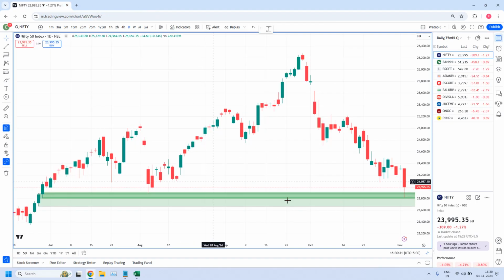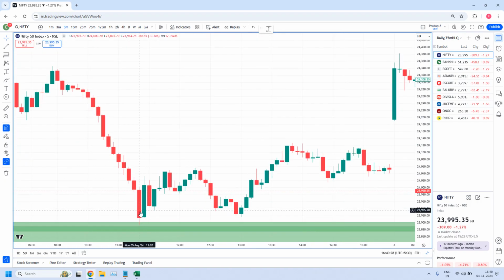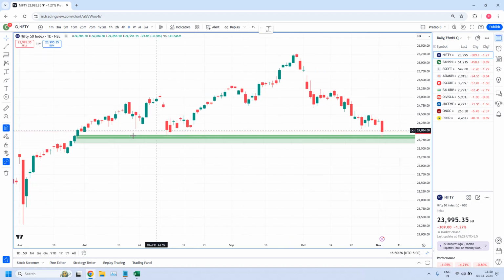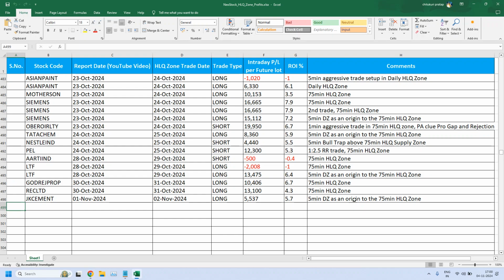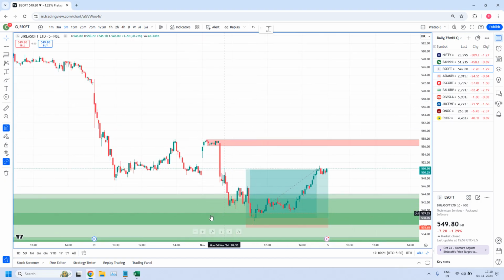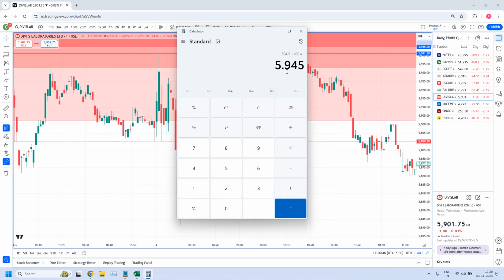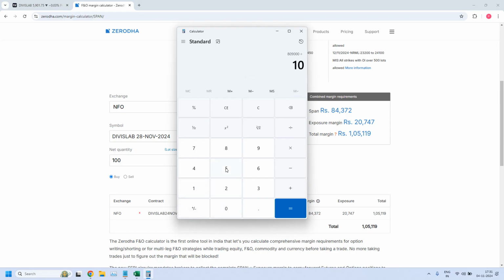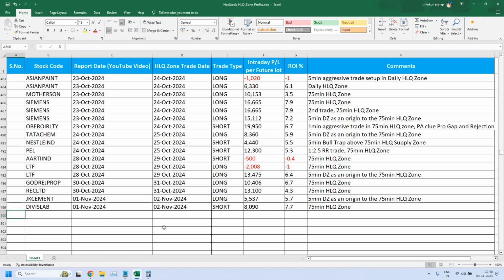Q&A-15, HLQ Demand & Supply Zone Analysis (04-Nov-2024)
1. Q&A - 15
2. DIVISLAB - Trade Planning
3. Performance of High Liquidity (HLQ) Zones generated in previous day's report